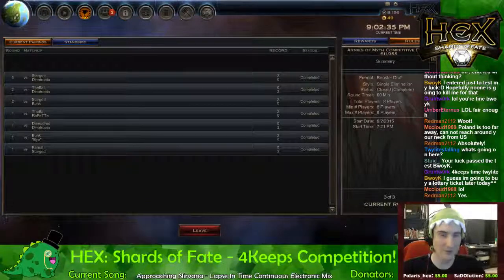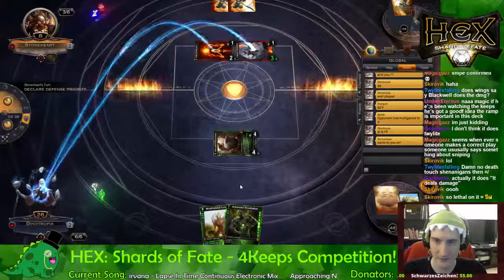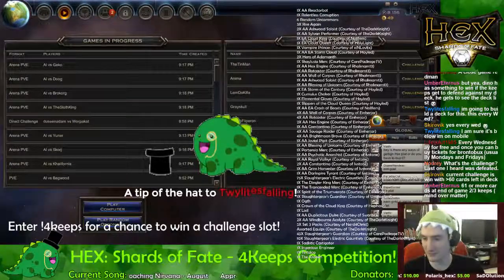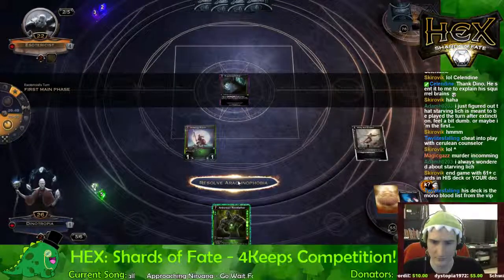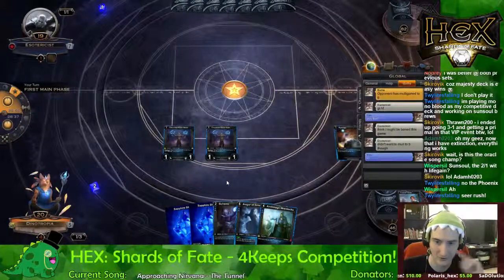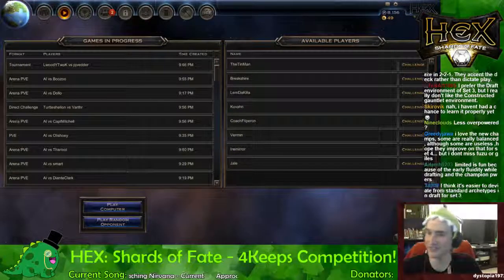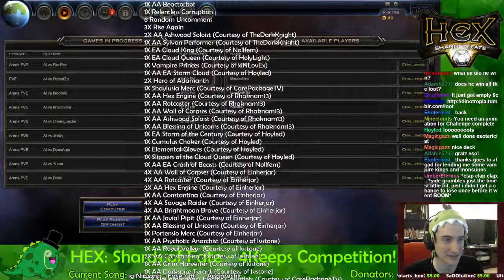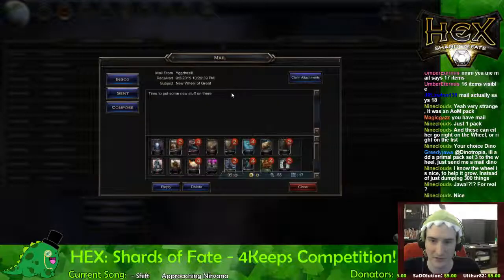Esotericist defeats 4Keeps v14!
Stoneheart and Esotericist challenge the Keeps, but to the victor goes the spoils! (Spiders OP)